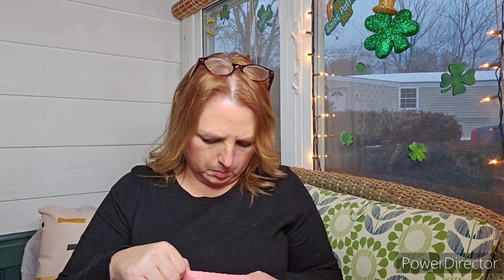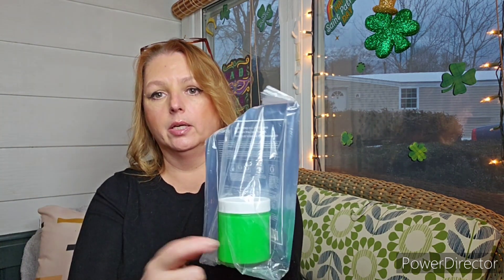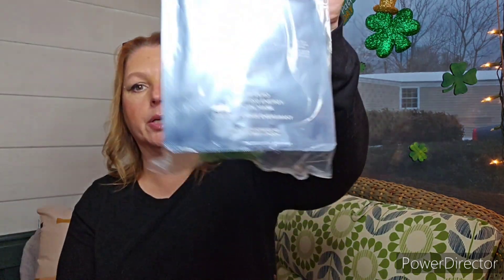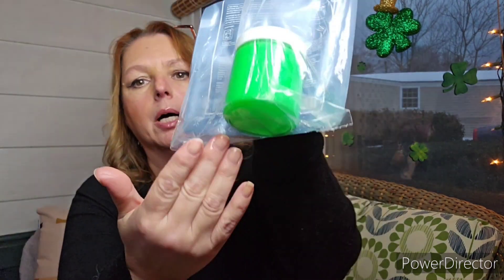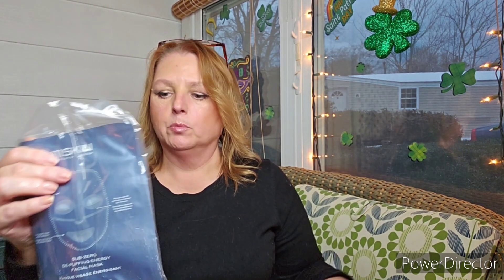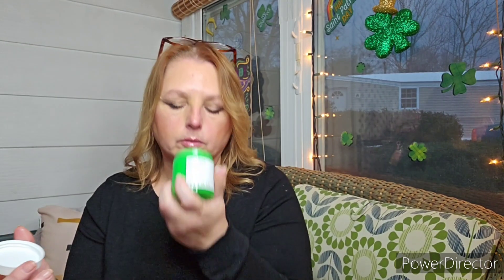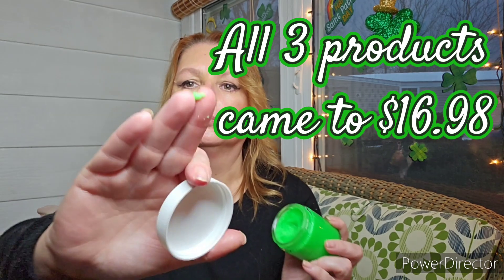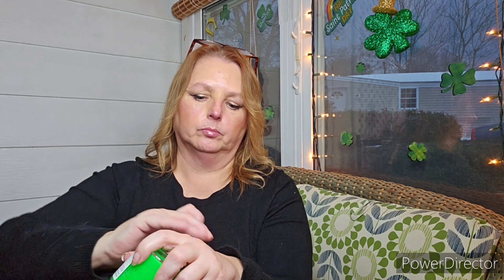What did Ipsy pull me in with this time?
Hi! I 'm Tracey, and this is a collaboration between me, my daughter,  and my little buddy Bandit, the wonder rescue dog.  We mainly do unboxing of all different boxes, but from time to time ⏲️ we do Picks and Pans, try-ons, and make-overs.

Ipsy is a monthly beauty subscription
Glam Bag $13/mo
Glam Bag Plus $28/mo
Glam Bag X $55/quarter,  replaces Plus or regular Bag that month

Want to keep in touch? Write to Chloe,  Bandit, and me at:
Tracey Hutchins
22 Pennsylvania Ave
Suite 8